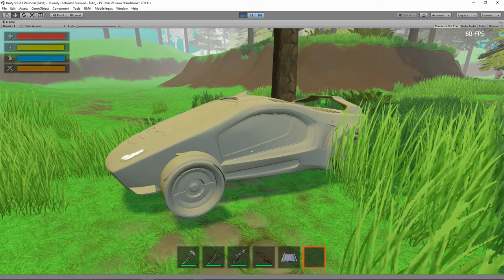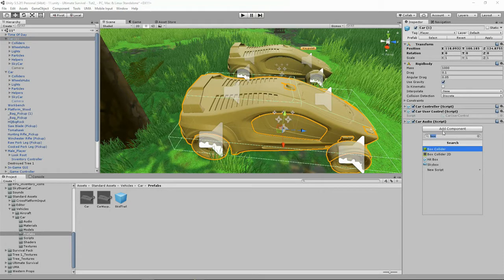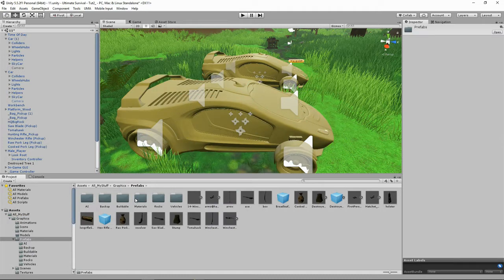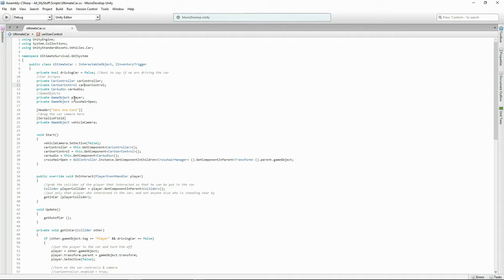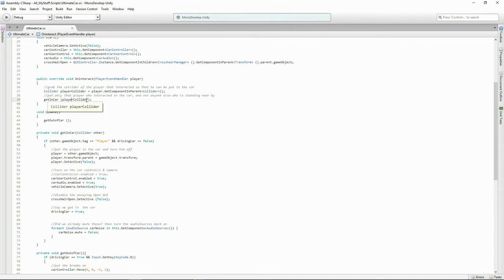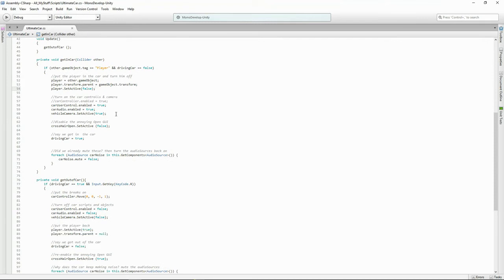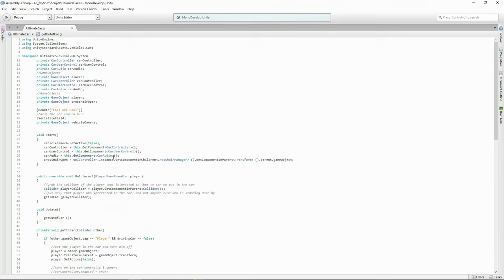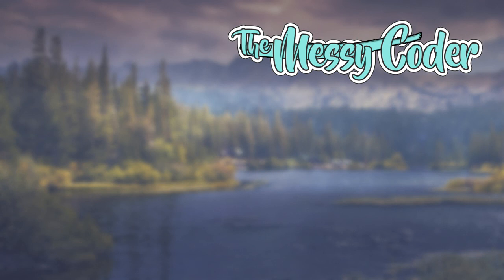11. Unity Tutorial - How to make a Survival Game - GTA Survival Enter & Exit Cars!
11. Unity Tutorial - How to make a Survival Game - GTA Survival Enter & Exit Cars!

Welcome to the 11th Tutorial in a series on how to make a survival game using 'Ultimate Survival' from the Unity3D asset store.

Due to lots of requests, here is a quick tutorial to show how to add cars to Ultimate Survival. You can get a lot fancier by adding hitboxes, vitals and on destroy scripts to each section of the car. But this should be enough to get you started.

Sorry for my voice, I am still a bit unwell.

Scripts to download from this tutorial and others are available to Twitch subscribers as a way of saying thanks for giving under $5 a month!

I am going to be setting up more special Sub Only features, such as code downloads, sub chat on twitch and discord, get added steam friends list and subscriber multiplayer happy happy fun time where we play games together live on stream.